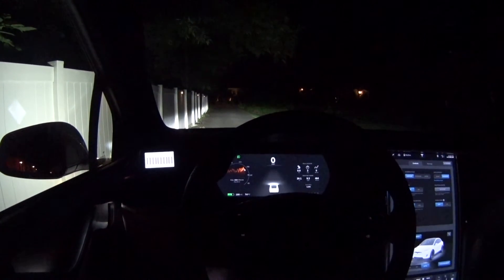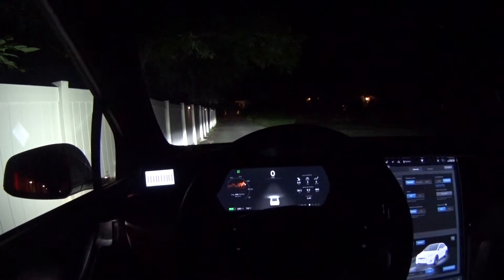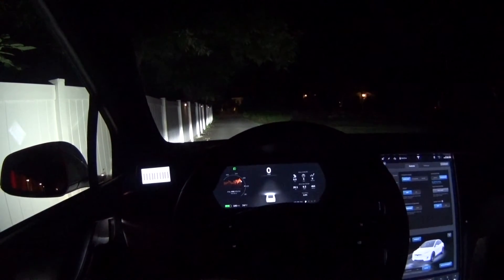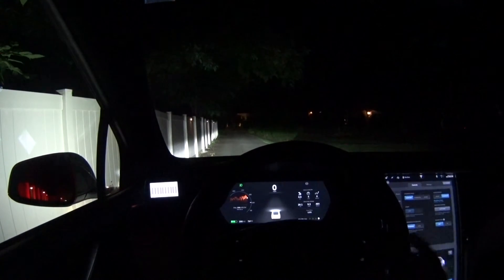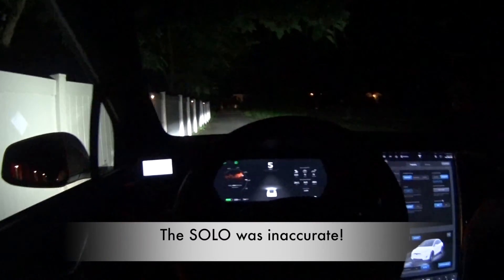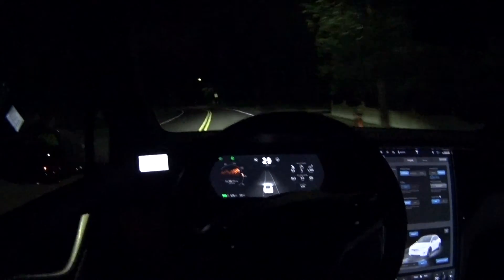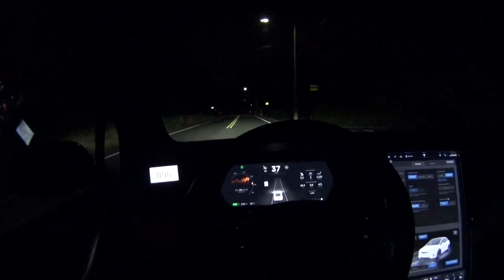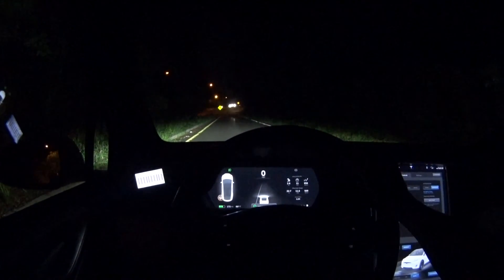Tesla Model X - Launch Mode Explained and Demo/Test POV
This is done on my Tesla Model X P90DL, L for Ludicrous!

Just got my new Model X a month and a half ago!  I couldn't get enough videos on youtube when I was waiting for mine to get delivered!  I want to return the favor so everyone can enjoy the eye candy!

This is my first time launching the Tesla Model X.  As the driver I don't really feel how fast it is...  :(  I think I have to warm up the tires a little more to get the 3.2 seconds?

The AIM Solo I was using in the video was really inaccurate after reviewing the footage.  I got it after seeing it used in some videos from "Fast Lane Car" channel.  But now I know how inaccurate it is and why their times for each launch for the TESLA is sooooo off the mark.

I got 3.86 on the Solo vs 3.77 on reviewing the video in post on the first run and 3.42 vs 3.33 on the second run.